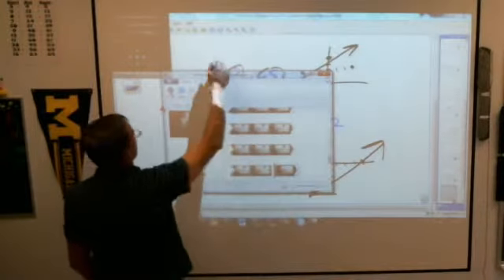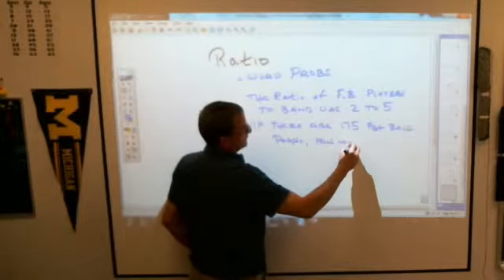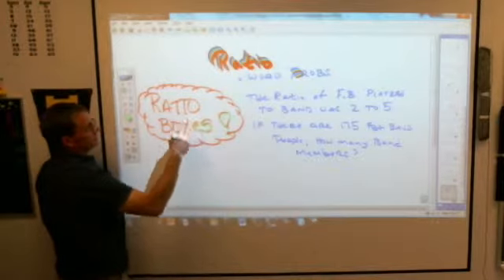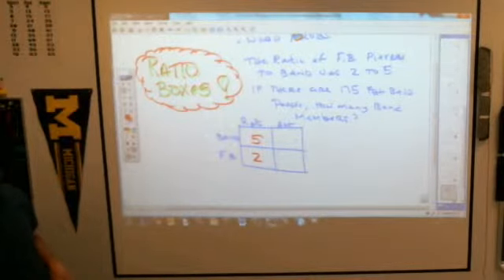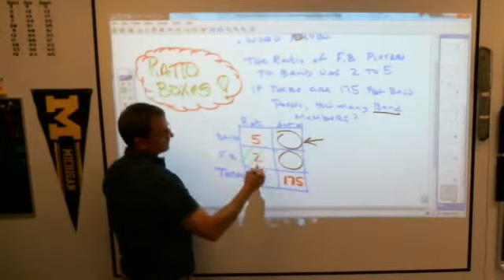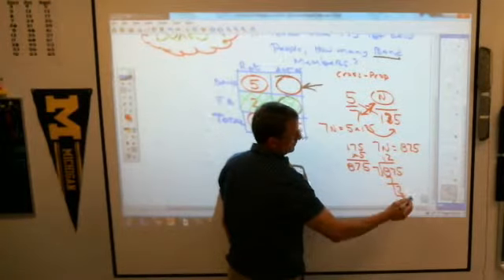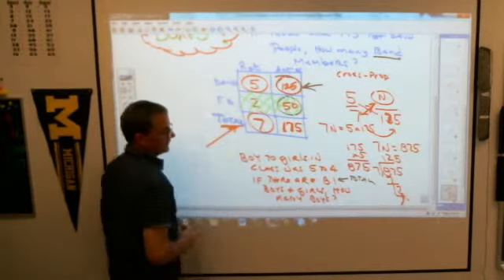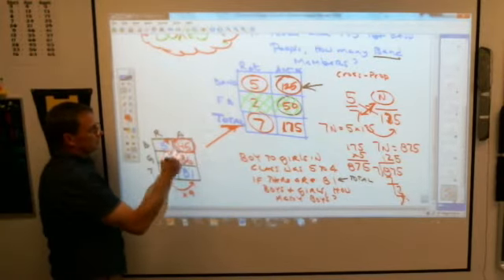6th Lesson 101 Ratios with totals